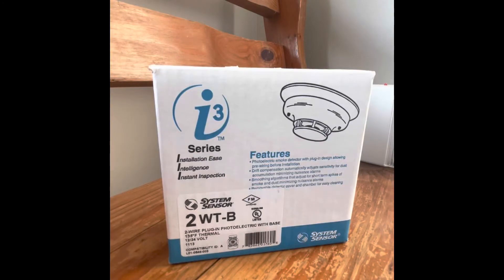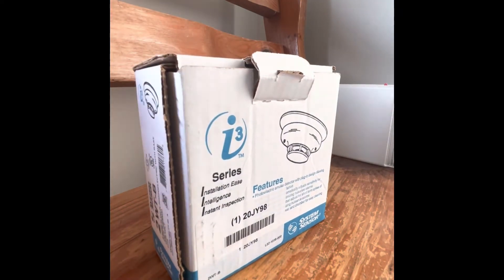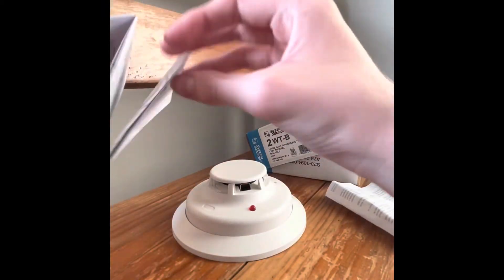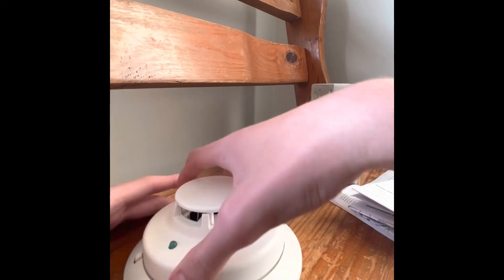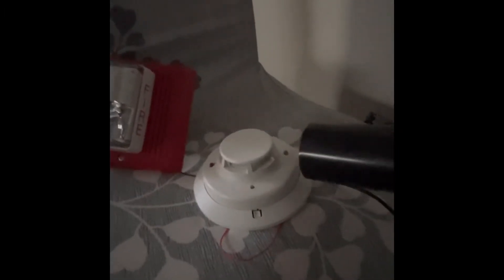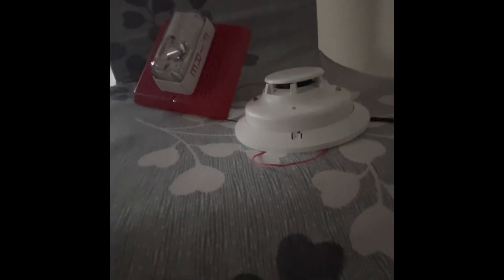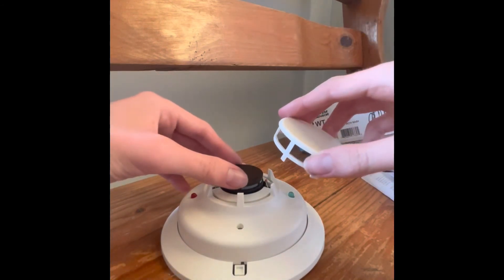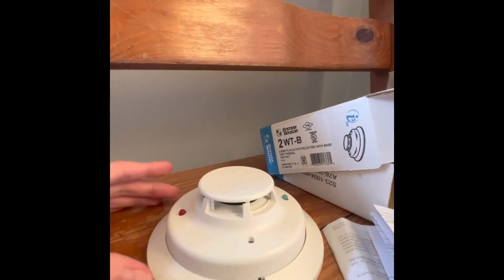Review and Test of the System Sensor i3 2-Wire Photoelectric Smoke Detector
This is a review and a stand-alone test of the System Sensor i3 2-Wire Photoelectric Smoke Detector used on my fire alarm system!

Never tamper with life safety equipment and don’t watch fire alarm content if you have epilepsy or light sensitivity.